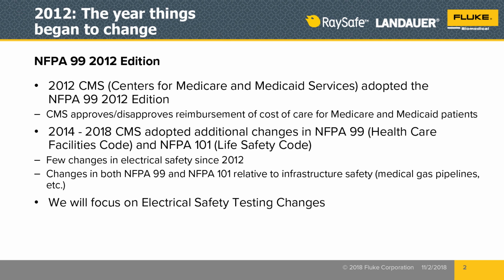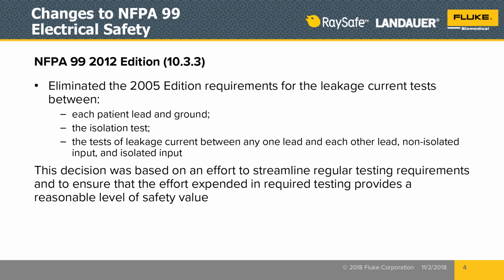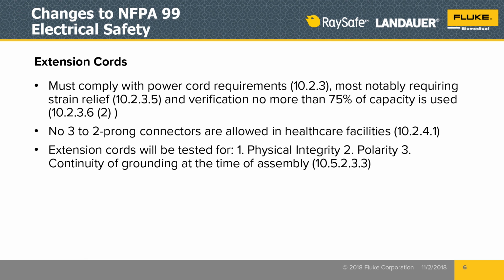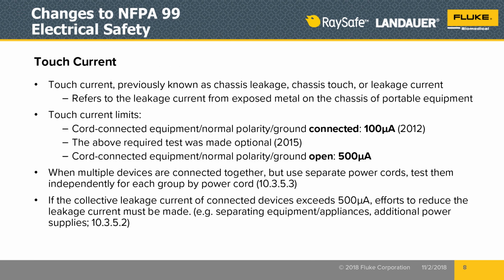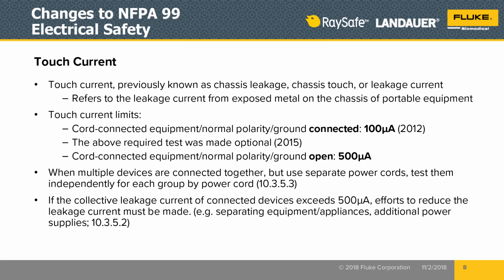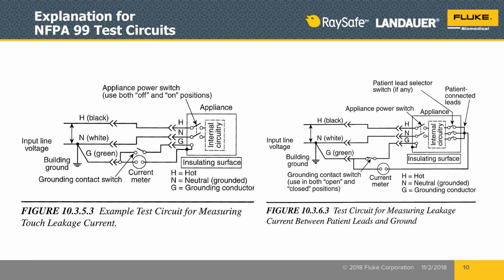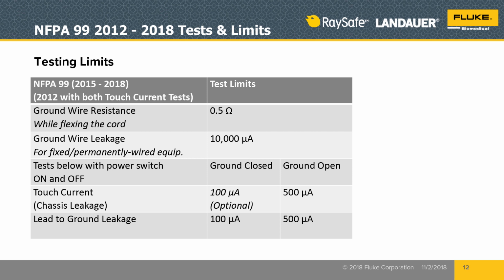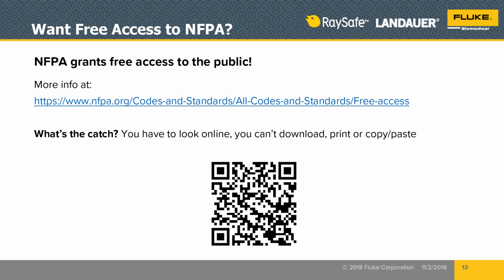NFPA99 Webinar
Steven Parsons, our Senior Software Design Engineer at Fluke Biomedical discusses the NFPA 99 code, the predominant standard in the US today. Are you compliant with at least the 2012 Edition?

Learn more about NFPA 99 Electrical Safety.

Reach out for a complimentary demo or pricing information.